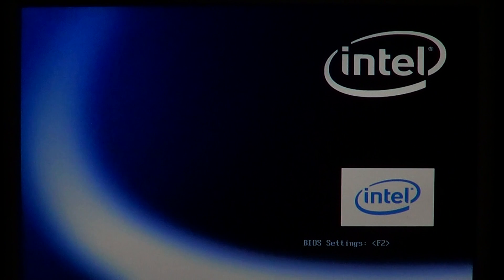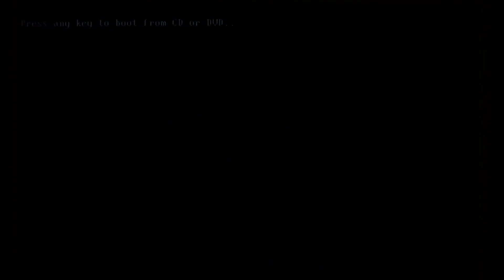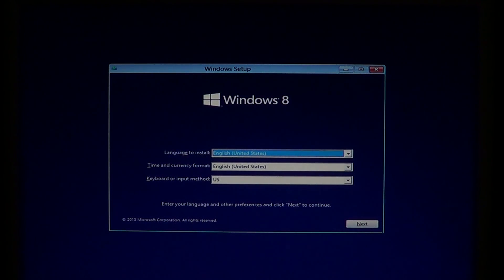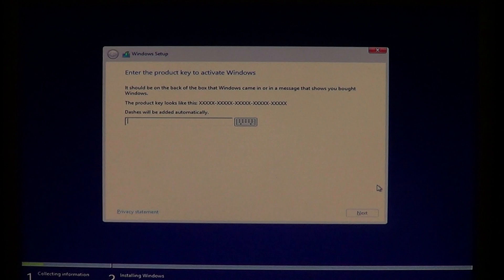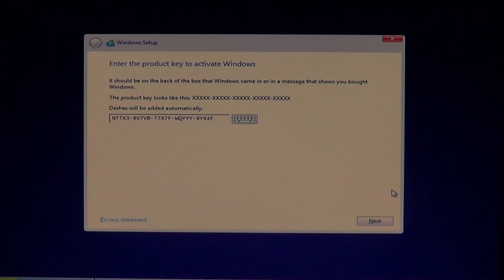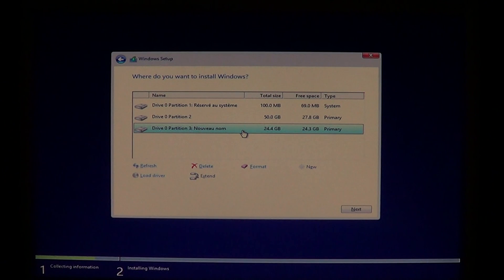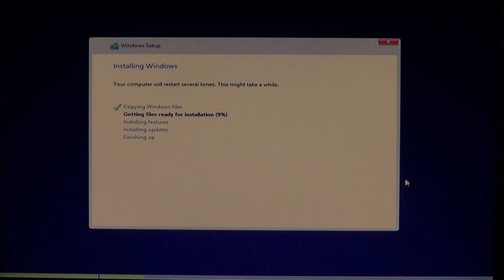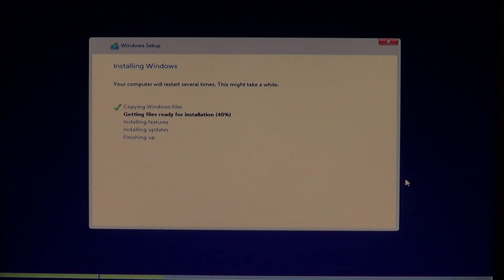How to install Windows 8.1 in dual boot part 1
Tutorial on how to install Windows 8.1 in a dual boot setup